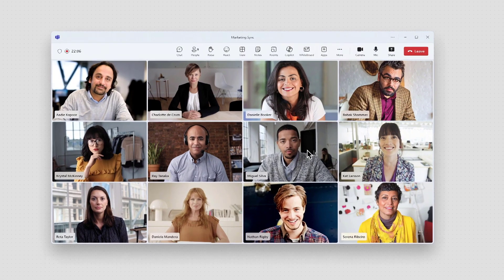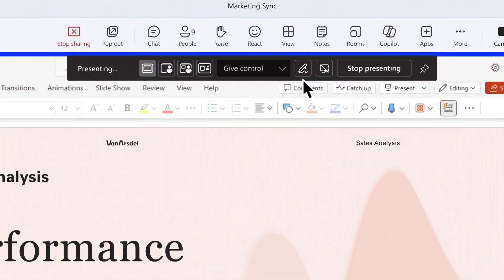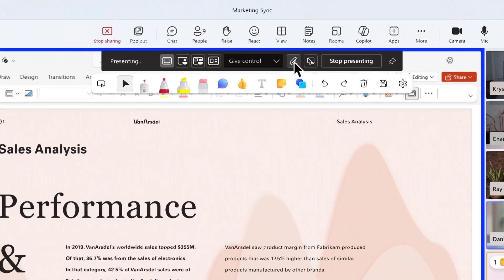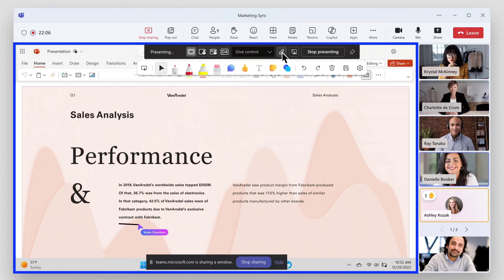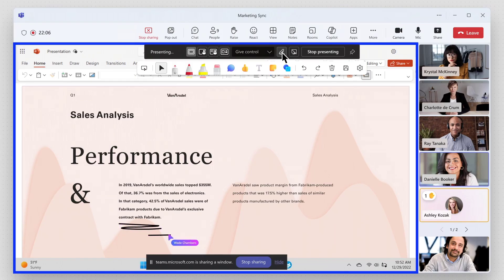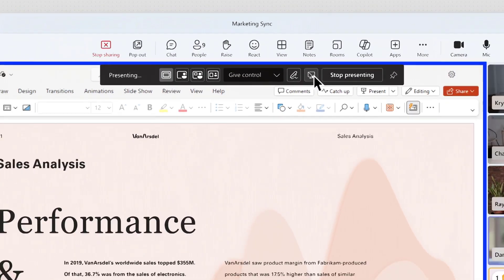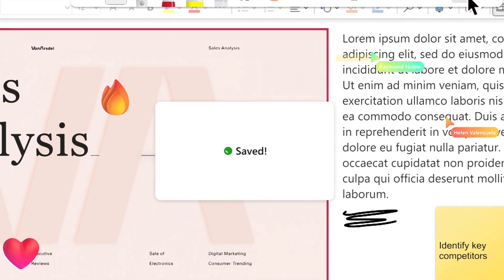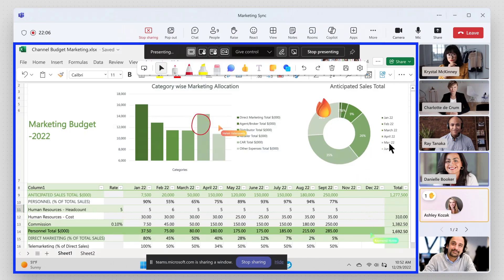How to annotate in Microsoft Teams - Microsoft Whiteboard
Use the Annotate feature—powered by Microsoft Whiteboard—to collaborate on content while sharing your screen in a Microsoft Teams meeting. When you select the Annotate option from the presenter toolbar, it creates a transparent whiteboard over the content you're presenting without altering the actual content. Meeting participants can also use the tools in the Whiteboard toolset to contribute ideas and feedback. When you're done, save the annotation session as a whiteboard to continue collaborating after the meeting.